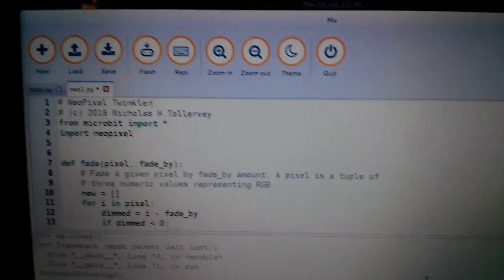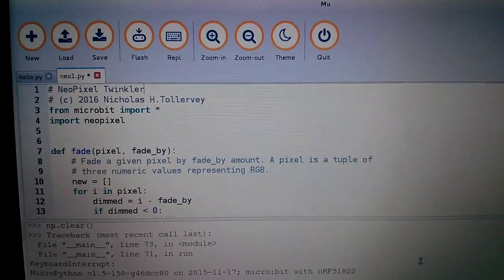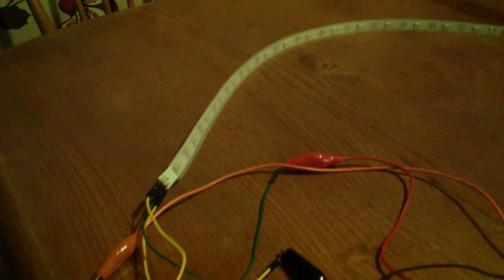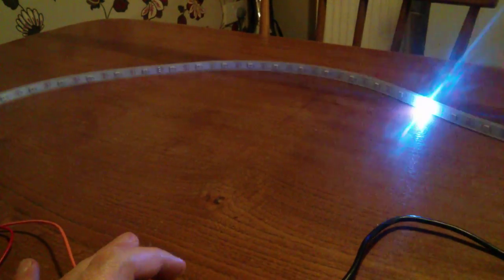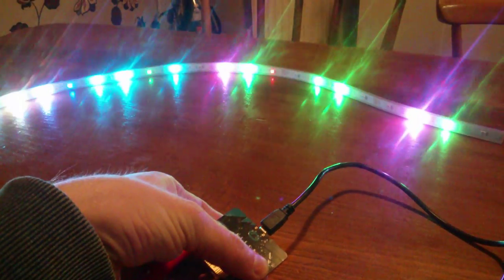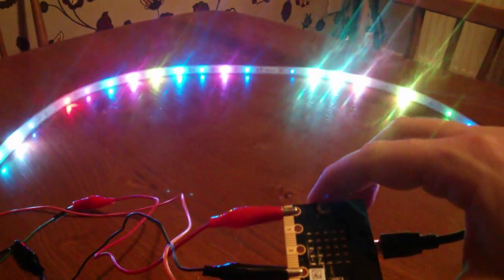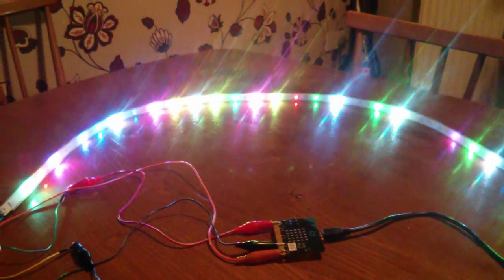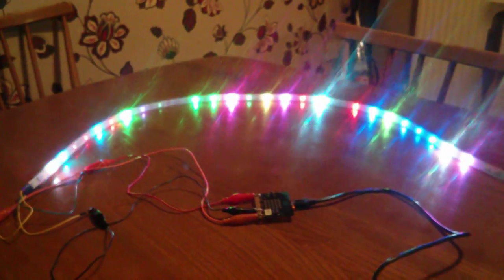NeoPixel gestures with MicroPython on a microbit